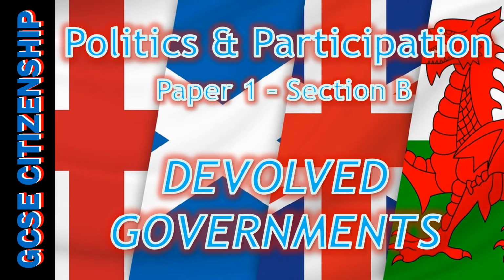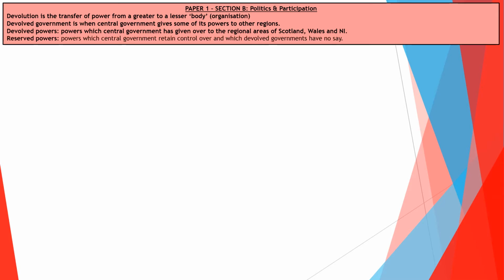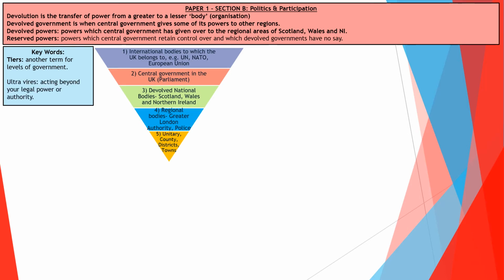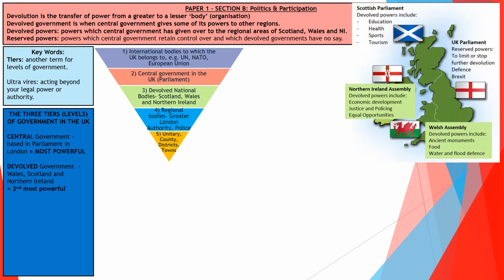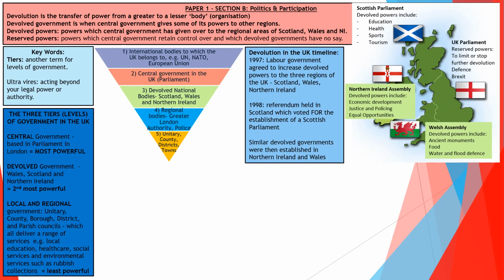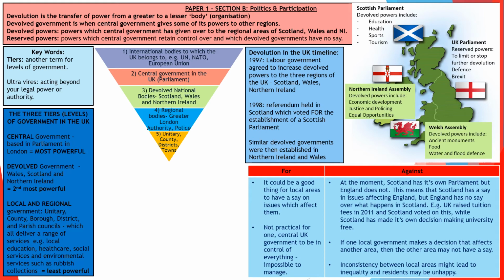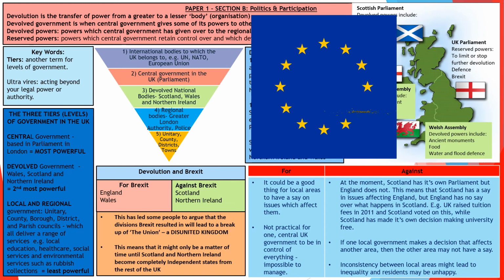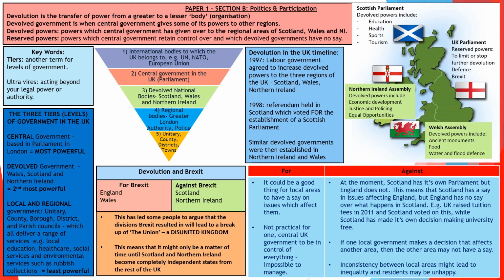🇬🇧 GCSE Citizenship 🇬🇧: Devolution (Paper 1-Section B)🏴󠁧󠁢󠁥󠁮󠁧󠁿🏴󠁧󠁢󠁷󠁬󠁳󠁿🏴󠁧󠁢󠁳󠁣󠁴󠁿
A short overview of what Devolution is along with some strengths and weaknesses of having a devolved government in the UK